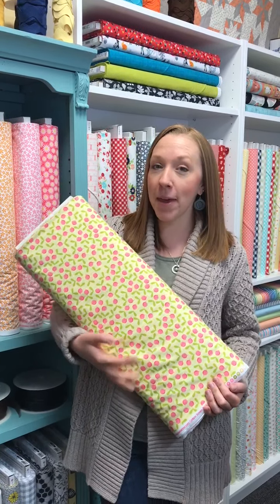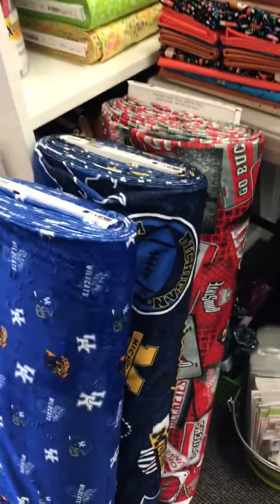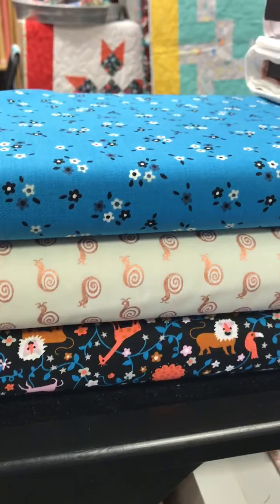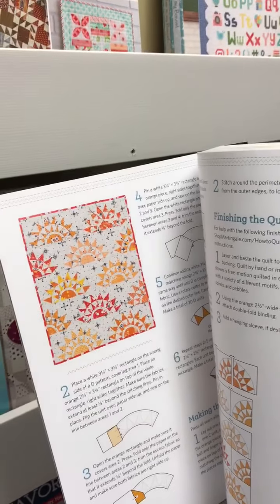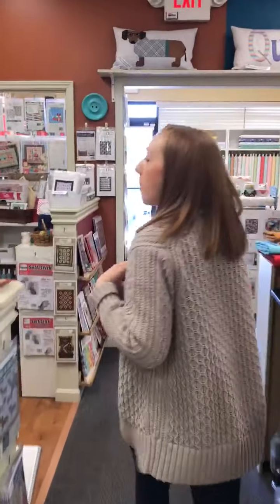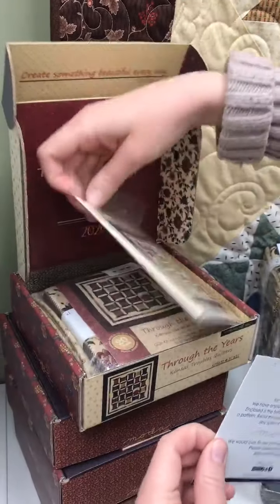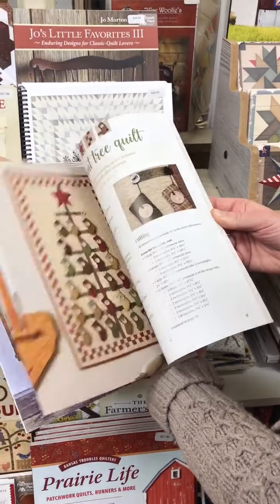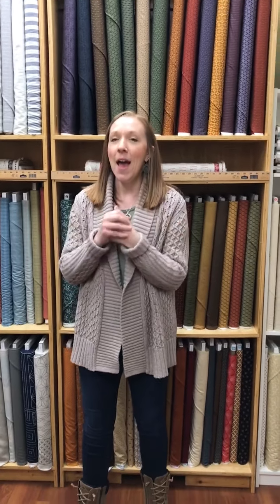Fresh & Fab Fridays April 10th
Happy Easter weekend. It's going to look like a very different Easter for most of us with our churches being closed. We are continually praying for our nation. This week's fabric includes some great primitive bolts, fq bundles, a kit, and a book.  Not to be taken over by the dark side Ruby Star also shines with some brighter color metallics.  With warmer weather on its way Contempo gives us some Planted with Love fabric and we also have a couple more books to get you through these stay at home days.